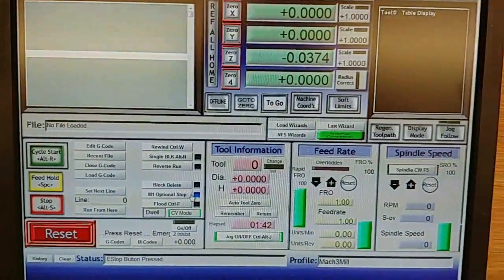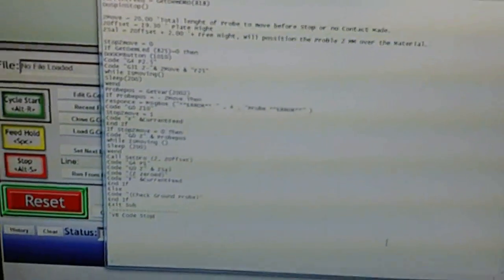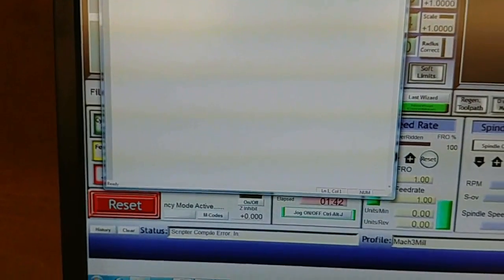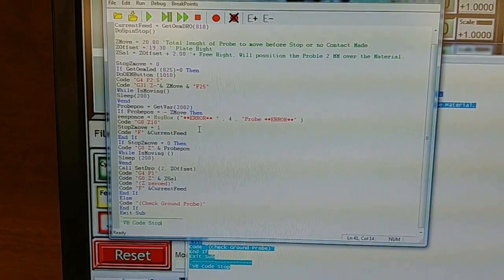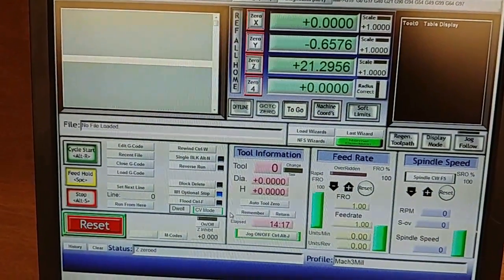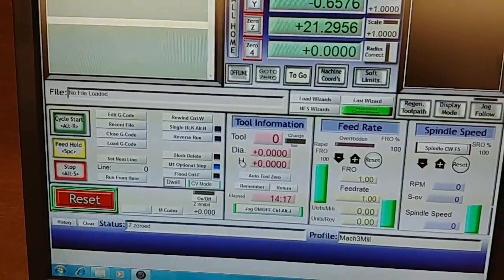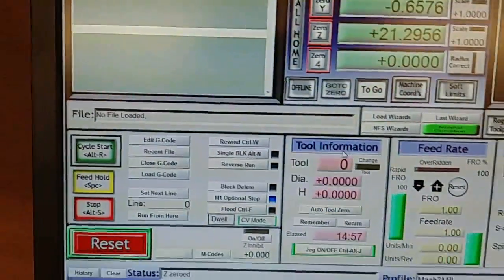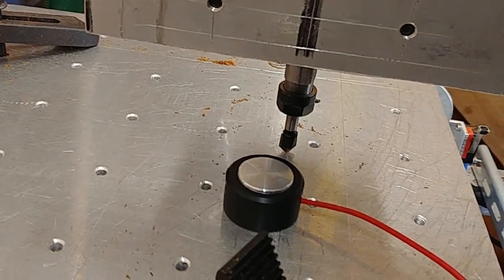Nineteenth Video Making a CNC Machine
I Have Got My Auto Tool Zero Working